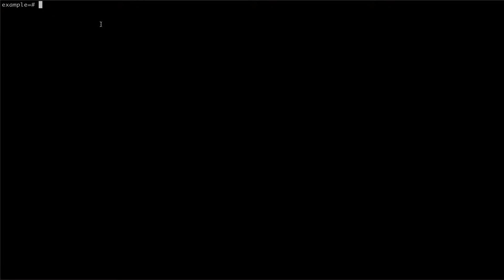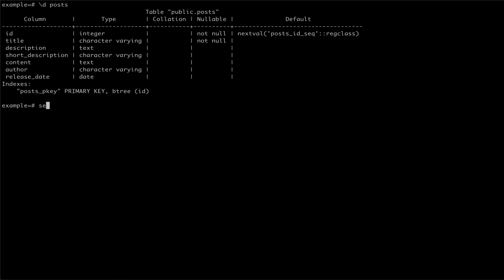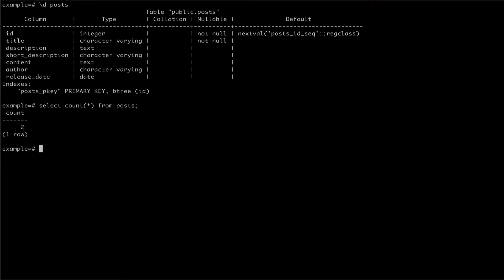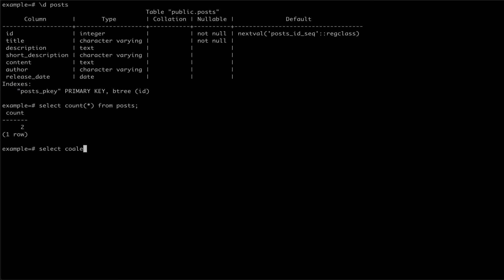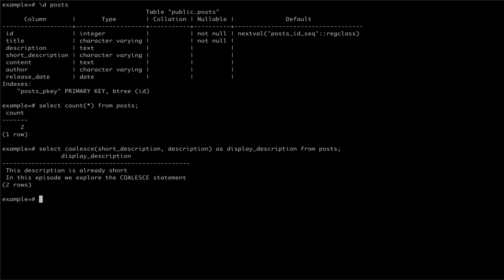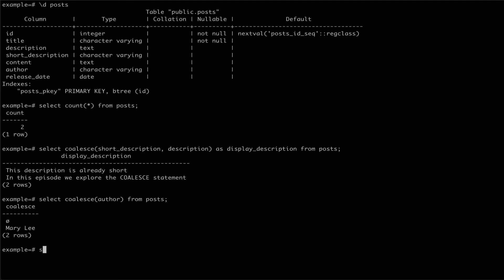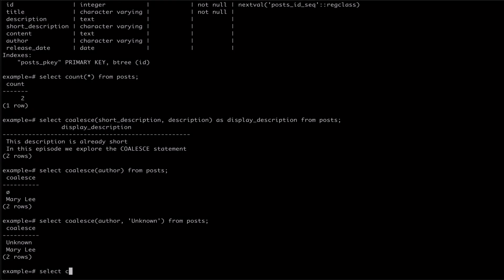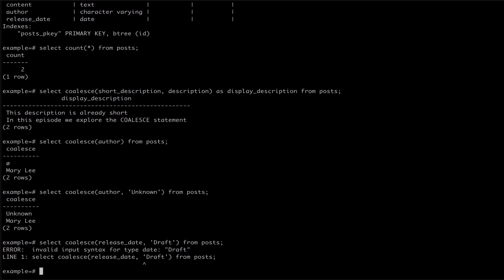Postgres Conditionals: How to Use Coalesce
How to use the "coalesce" conditional statement in PostgreSQL.

Transcript:

The coalesce function in Postgres accepts a list of arguments, and will return the first argument in the list that is not null. Let's try this out.

In this example, I have a test table called posts with a few entries.

\d posts
As you can see from inspecting the table, we have two columns relating to description. If we wanted to read from the table and return the short description if present, otherwise the full description, we would make use of the coalesce statement, passing as its arguments short_description first, followed by description.

```sql
select coalesce(short_description, description) as display_description from posts;

If all the values provided to coalesce are null, the statement will return null. We can see this when we just try to coalesce author.

```sql
select coalesce(author) from posts;
In this case, we can use coalesce to provide a default value for the author name, should the author not be present.

```sql
select coalesce(author, 'Unknown') from posts;
A small caveat to coalesce is that you cannot mix data types in the arguments for coalesce. We can see this if we use our release date field and try to give a default value of "Draft" if the date is null.

```sql
select coalesce(release_date, 'Draft') from posts;

As you can see, Postgres throws an error because our string, "Draft", is not a valid date.